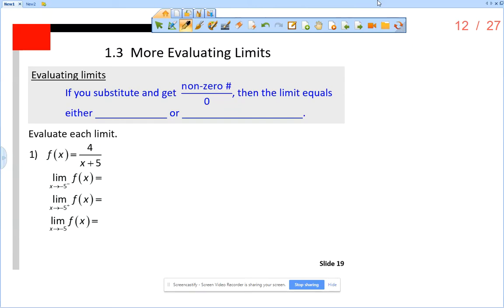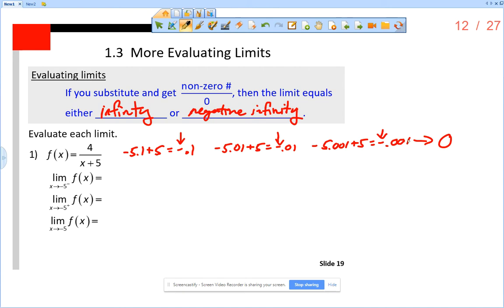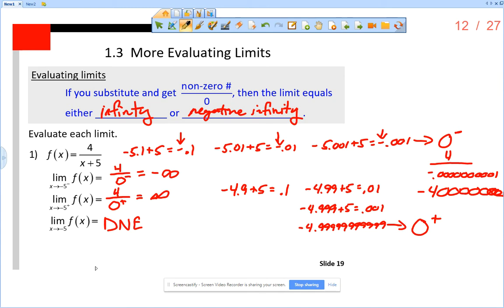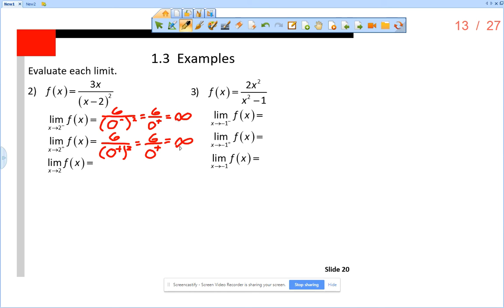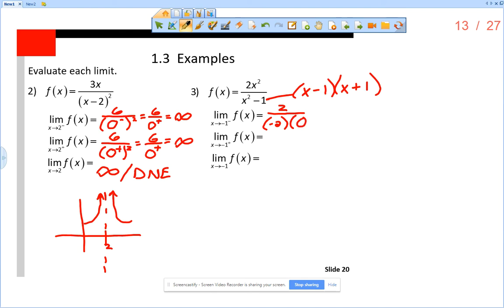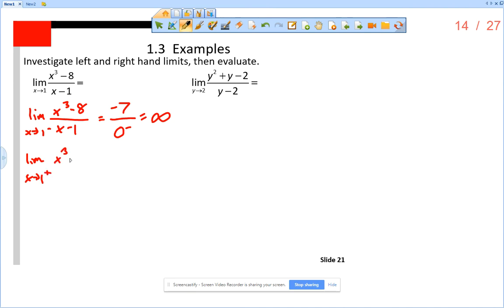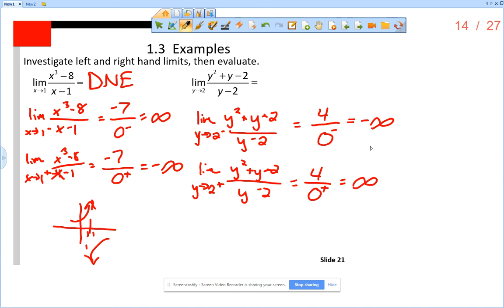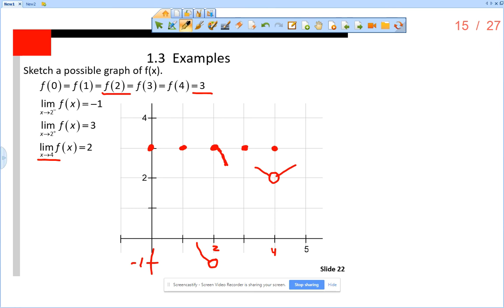1.3 Limits Video 1 (Slides 19-22)